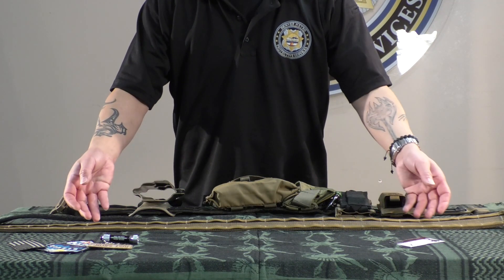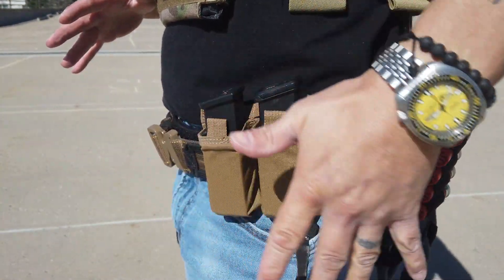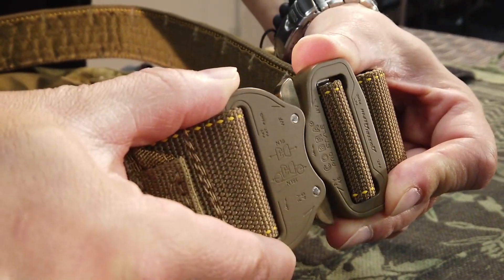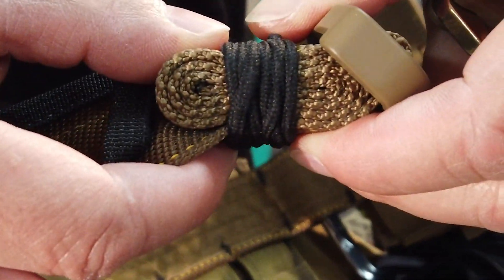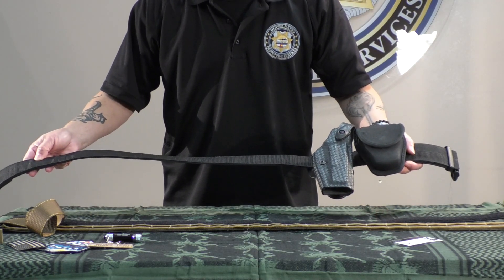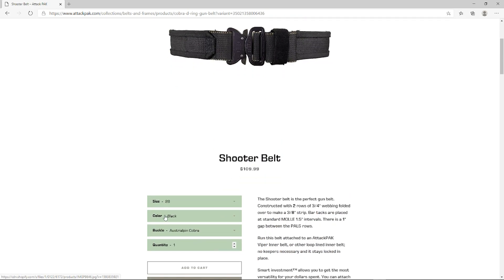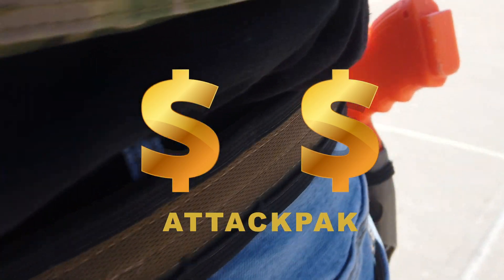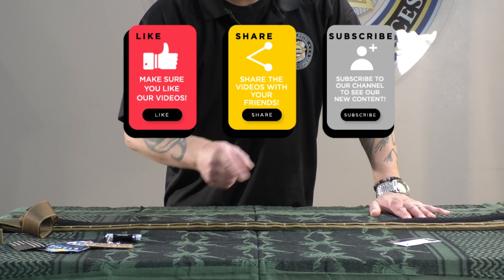Gear Review - AttackPAK Shooter Belt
Welcome to the first video in our brand new Gear Review series, where we show you what we tend to look for when it comes to tactical gear. We take an unbiased look at the equipment and go over the good, the bad, the ugly...everything in between. What gear would you like us to go over next?

The men and women of Denver Metro Protective Services are by far, the most well-trained and proactive in the private security industry. It is also the reason why we provide the best private security services. When you need the type of security your family would feel safe with, call us...